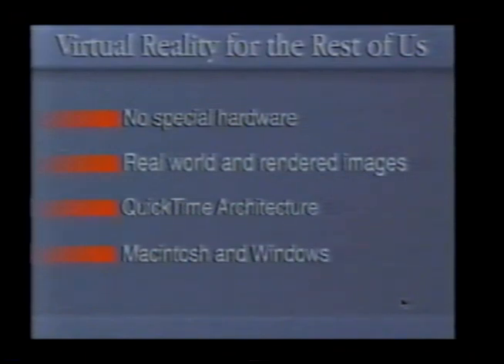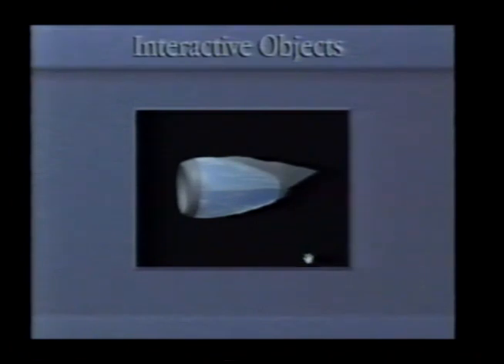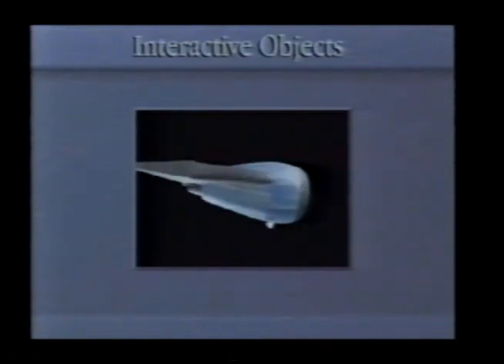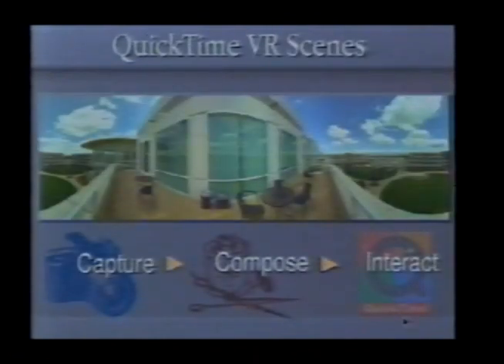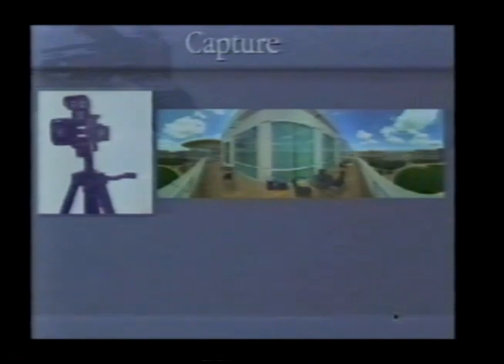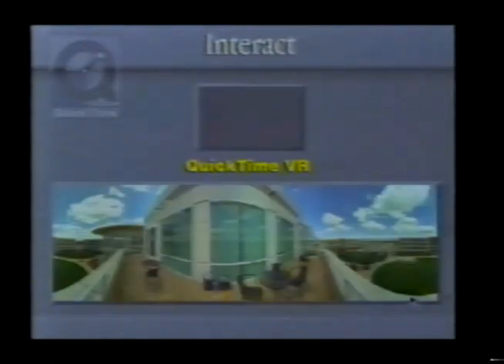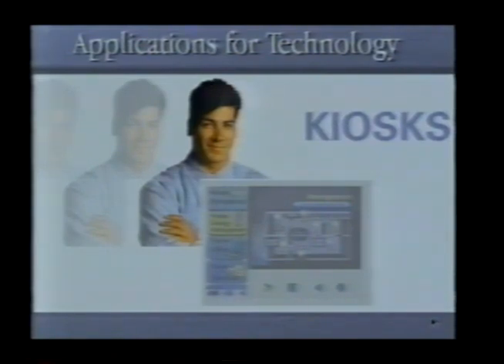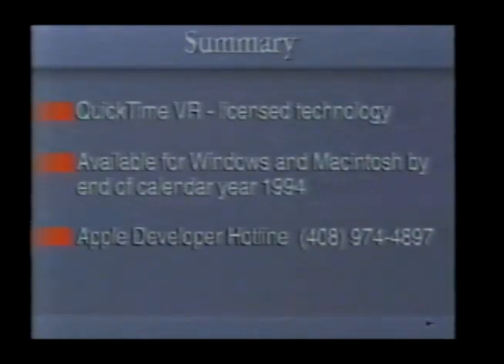Apple's QuickTime VR Demonstration Video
A video created by Apple's Advanced Technology Group in 1994 to promote Apple's then-new QuickTime VR immersive imaging technology.